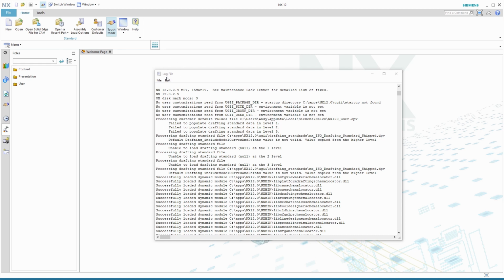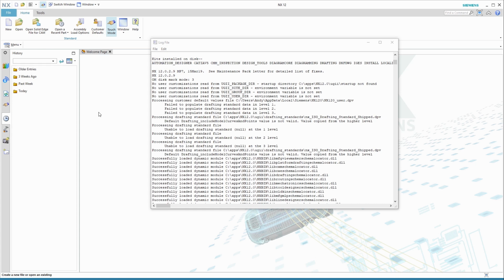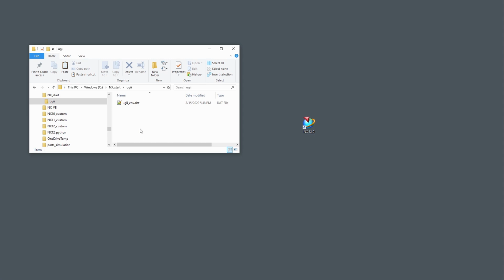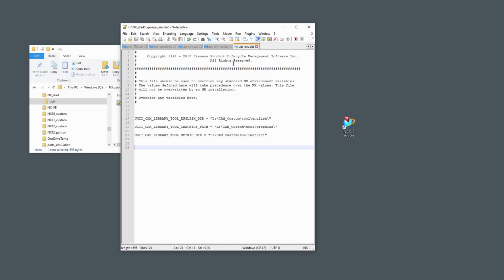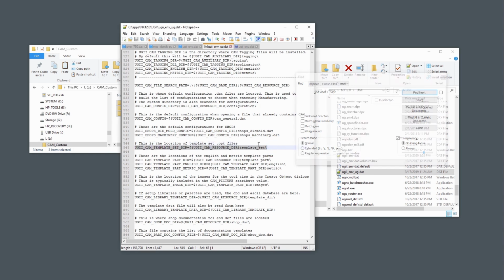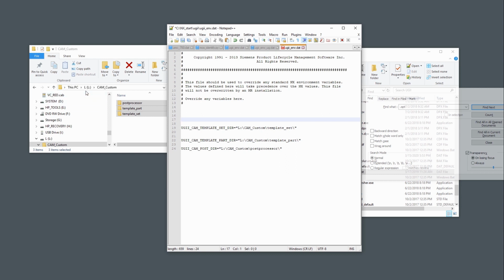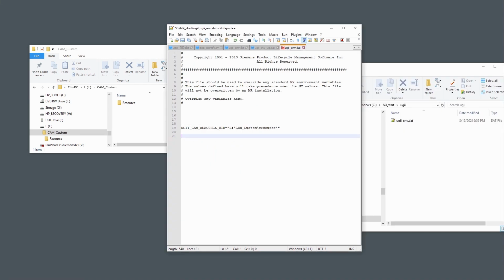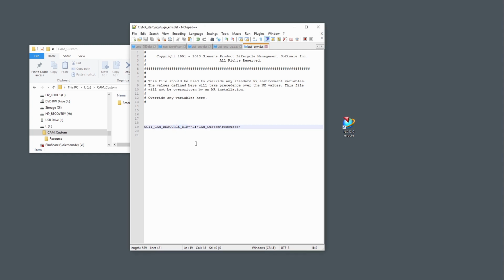Remote work: Moving your NX CAM customizations to a new workstation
Many of our customers are directing employees to work from home if possible. NX CAM is a challenging application to configure for home use as many of the resources it requires are customized by the users.

In this video, we demonstrate techniques for identifying the customized resources, and then detail a workflow for configuring the home workstation to correctly access these resources.